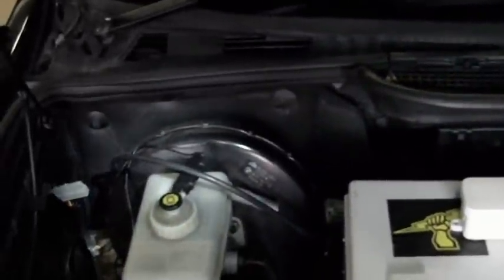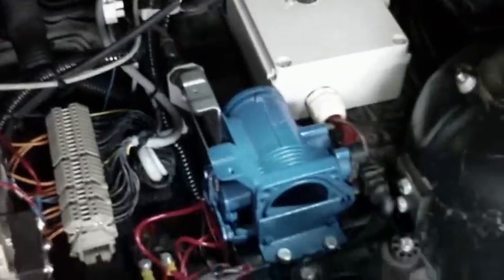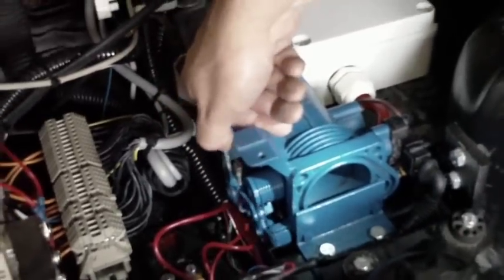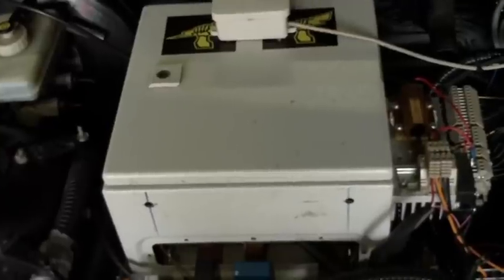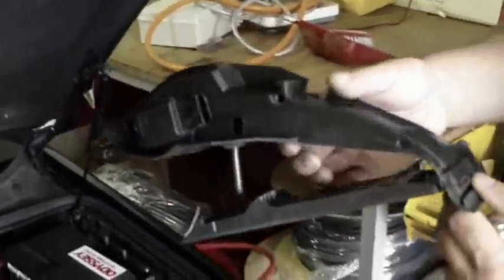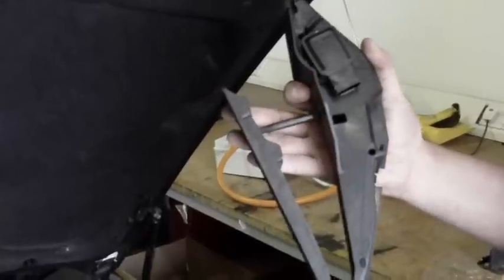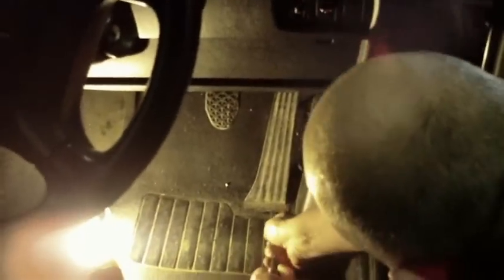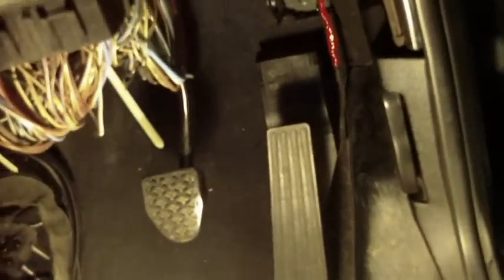BMW EV Conversion 46 Pedal Faster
Installed a bmw E46 hall effect throttle pedal assembly in the ev. Much smoother and safer.